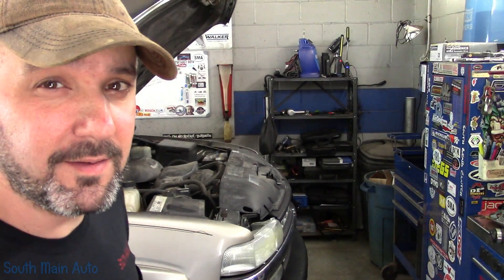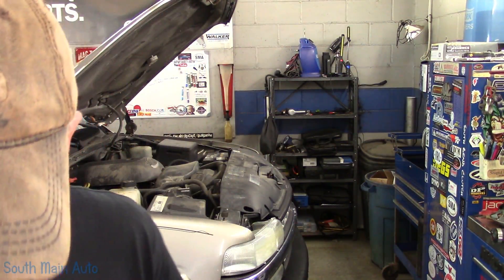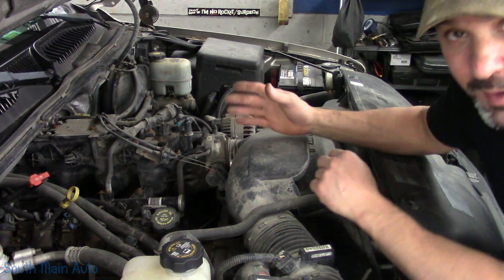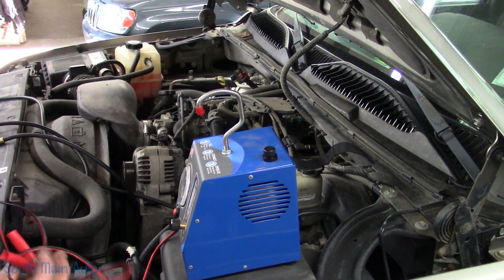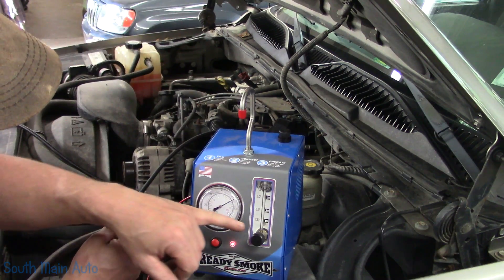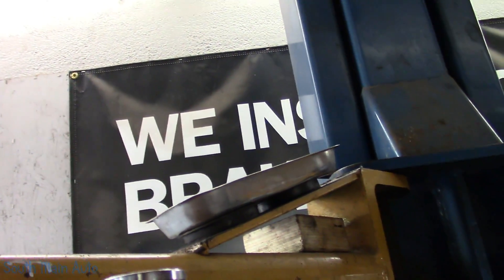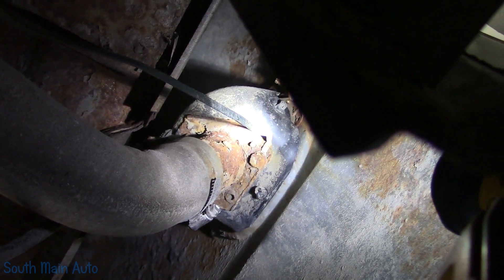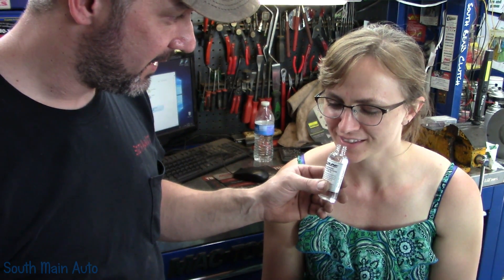EVAP Leak Checking : Using A Redline Ready Smoke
In this video we find the leak in the EVAP system on this '02 Chevy 1500 using the new Redline Ready Smoke, smoke machine. We diagnosed this in a previous video in case you missed it. -Enjoy!

Redline Detection 95-0082 Easy Intake Diagnostic Leak Detector

--Eric O.

Just ship it here:

47 S. Main St